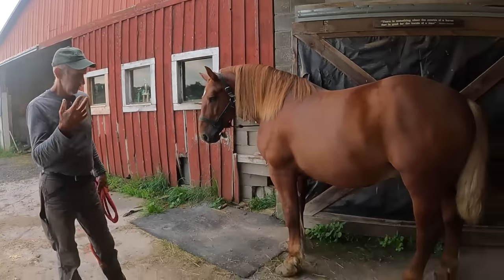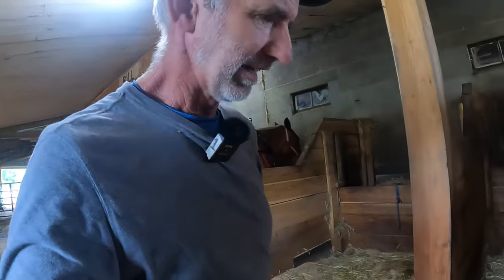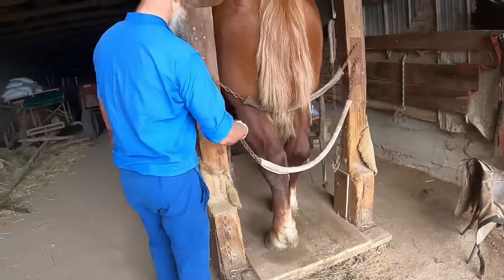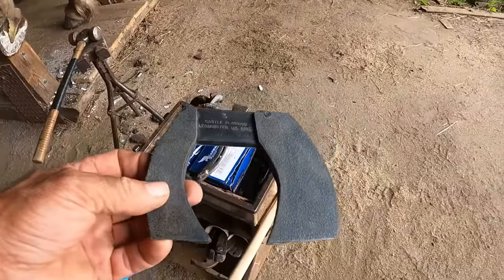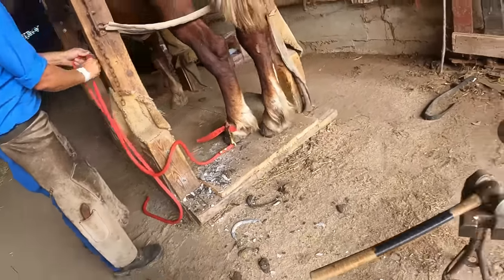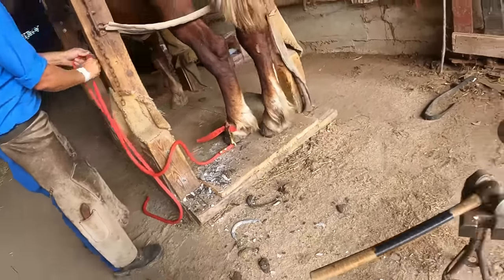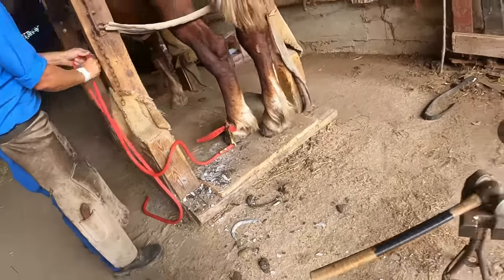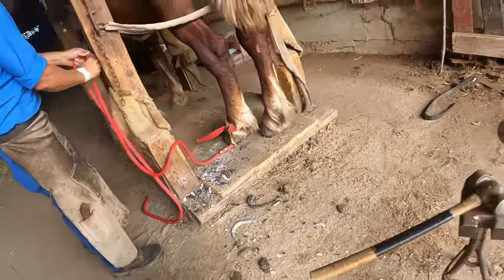AMISH DRAFT HORSE FARRIER: How can we solve Baron's Feet Issues??! #522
Today Eli, our Amish draft horse farrier, is coming to the farm to help see if we can solve an issue we have been having with Baron's feet. We are trying out some different options shoeing him to see if we can fix the problem.